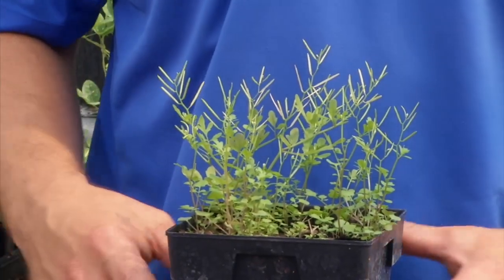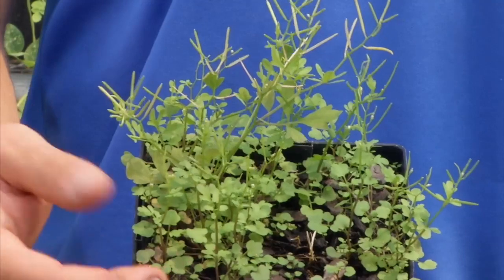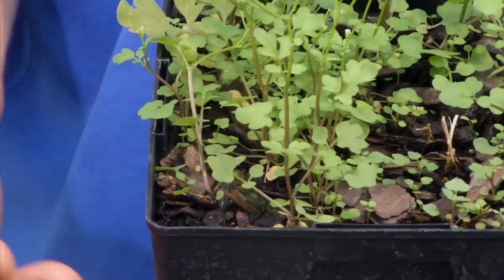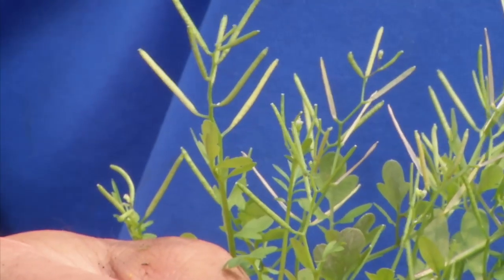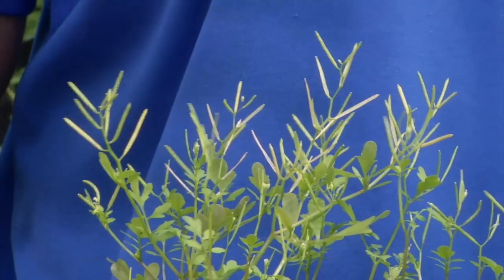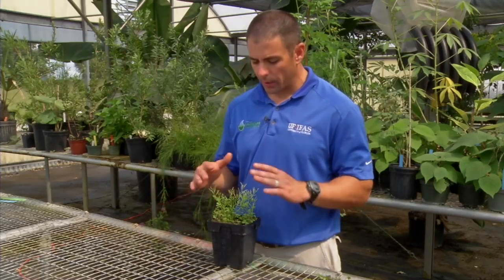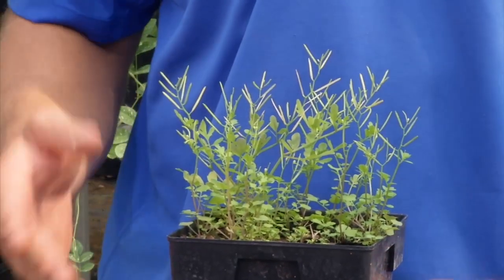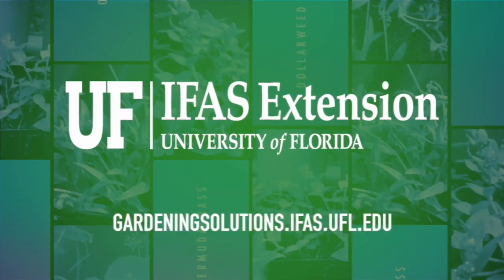Florida Weed I.D. - Bittercress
Ever wondered what pesky weeds are in your yard?  Could this be one of them?  UF/IFAS Weed Specialist Dr. Chris Marble provides a quick answer on Bittercress, which you might be finding in your Florida yard!